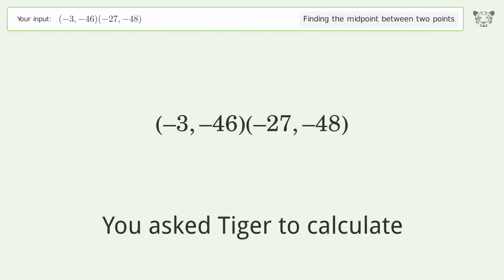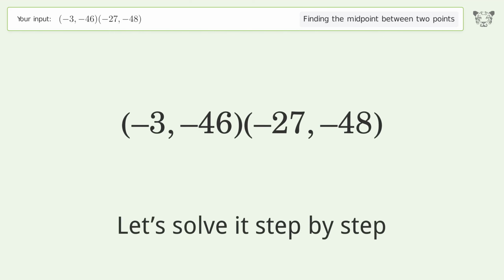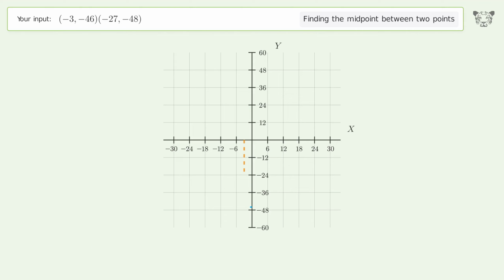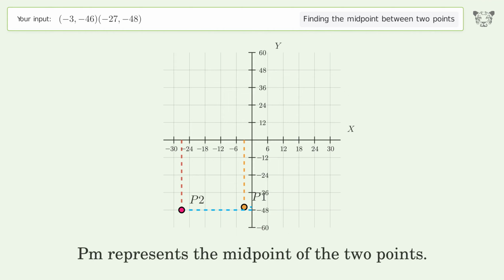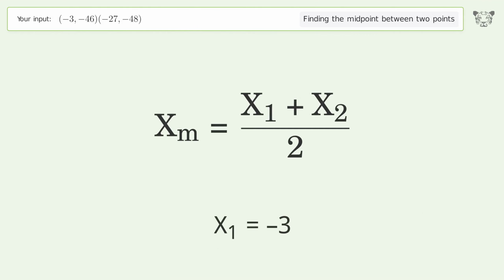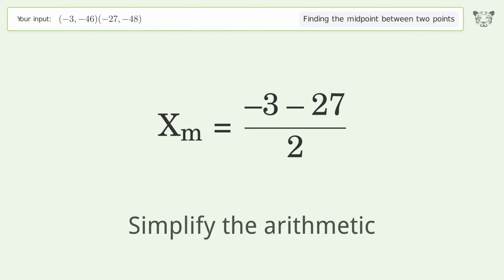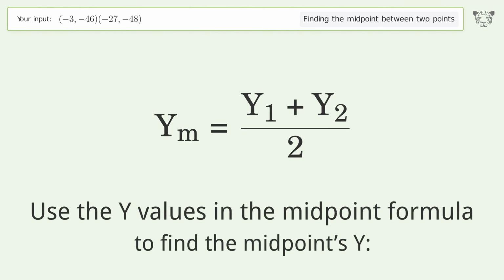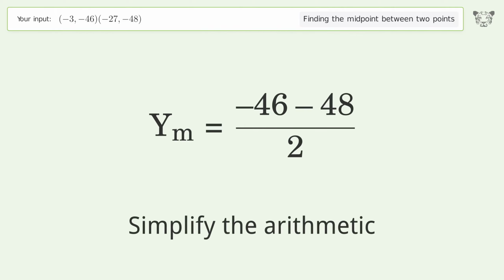Find the midpoint between two points p1 (-3,-46) and p2 (-27,-48): Step-by-Step Video Solution